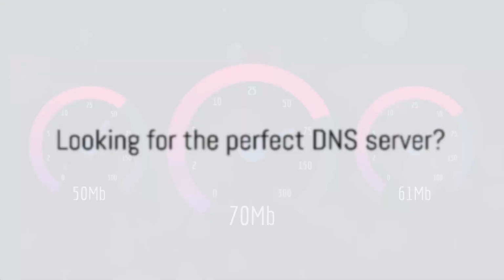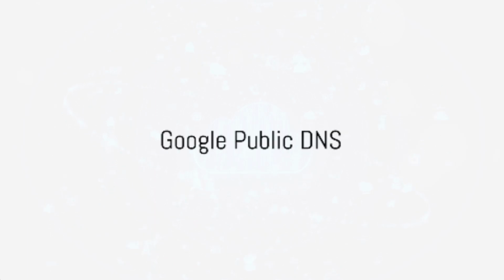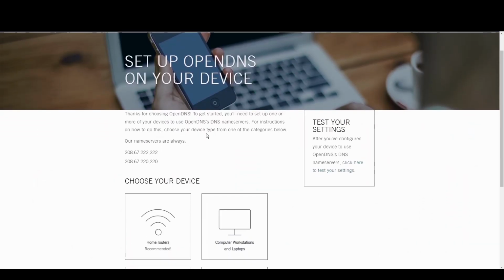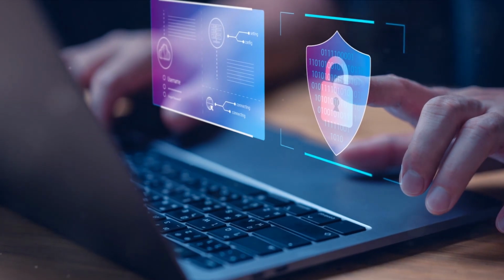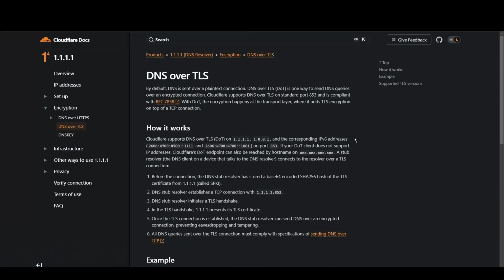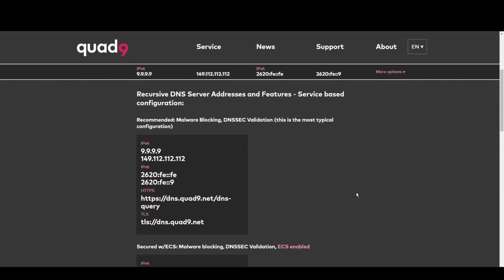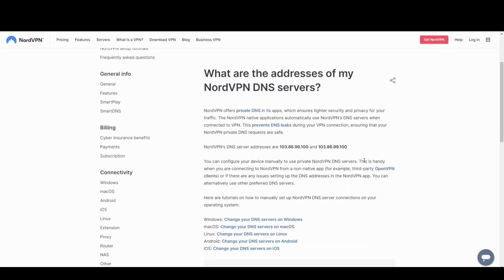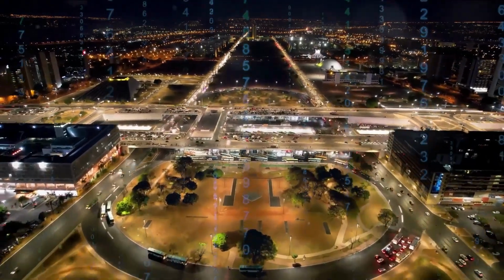Best DNS Servers for Montenegro - Ranked & Reviewed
Are you on the hunt for the best DNS servers for Montenegro that can offer you a faster, more secure, and reliable internet experience?

Look no further! Our latest video, "Best DNS Servers for Montenegro" breaks down the top DNS providers, showcasing how they can transform your online activities.

Whether you're a gamer, a remote worker, or simply someone who values their online privacy, we've got something for everyone.

Speed and reliability are at the forefront with Google's infrastructure.
Ideal for: Everyone seeking a smooth and secure internet experience. Can't go wrong in Montenegro with this one.
DNS Addresses:
IPv4: 8.8.8.8, 8.8.4.4
IPv6: 2001:4860:4860::8888, 2001:4860:4860::8844

- OpenDNS

Offers extensive security features and customizable filtering.
Ideal for: People looking for enhanced safety online.

- Cloudflare

Prioritizes privacy with minimal logging and fast speeds.
Ideal for: Privacy-conscious users and activists.
DNS Addresses:
1.1.1.1, 1.0.0.1

- Quad9

Blocks malicious domains to offer robust online protection.
Ideal for: Users who prioritize their online security more than everything.
DNS Addresses:
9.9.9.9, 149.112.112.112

- NordVPN Private DNS Servers

Strong encryption and anonymity for those seeking privacy.
Ideal for: Users in restrictive regions and privacy advocates.

Ensuring your online security and privacy is more important than ever. While all the DNS servers listed offer great benefits, for those who are looking for an extra layer of privacy and protection, NordVPN's Private DNS servers stand out.

They not only protect your online activities from prying eyes but also ensure you can enjoy the internet without restrictions or censorship.

For a deeper dive into how these DNS servers can enhance your online experience and for our top recommendation for those prioritizing privacy, watch our full video.

And remember, choosing the right DNS server can significantly improve your internet speed, security, reliability and overall experience in Montenegro.

Have a good one!